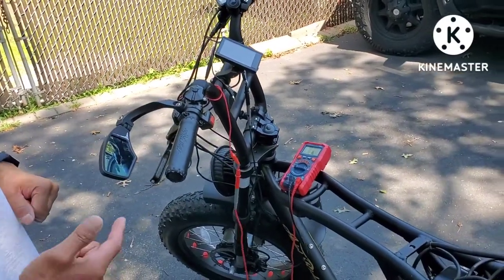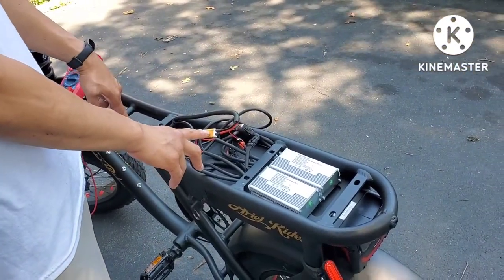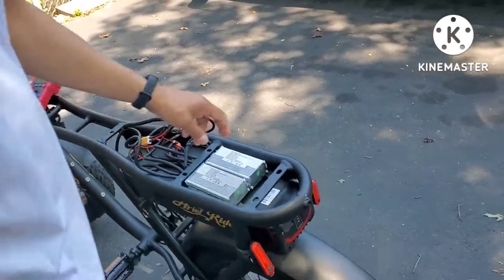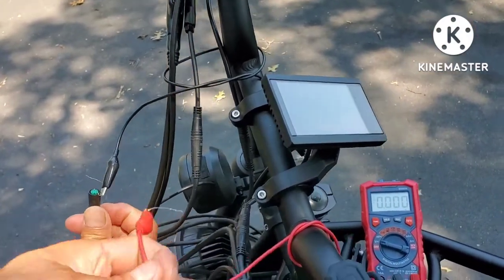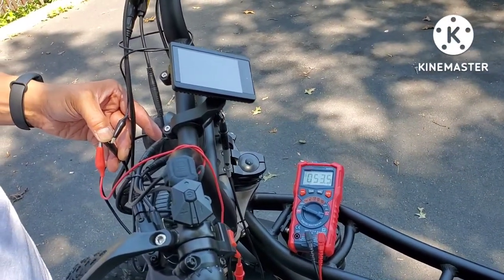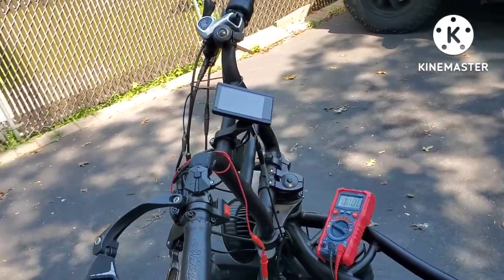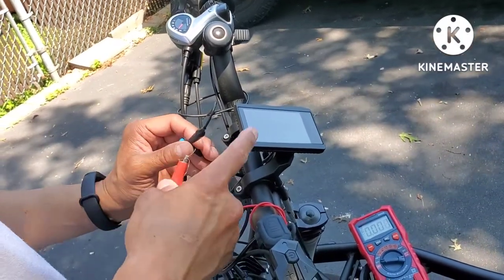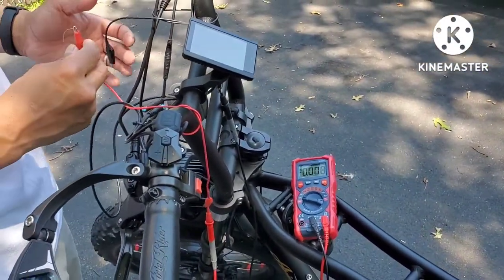Arielrider D-class does NOT Power Up. Part 3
Getting voltage going to and from the display unit on arielrider D-class electric bike.